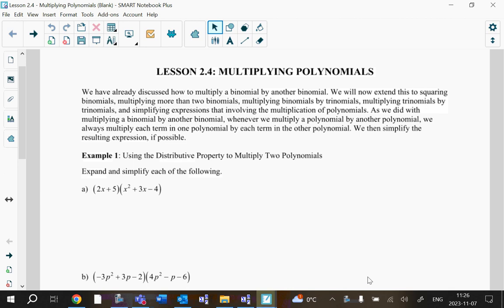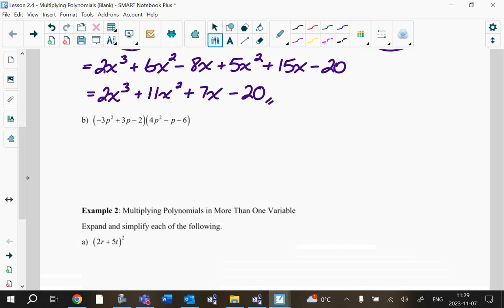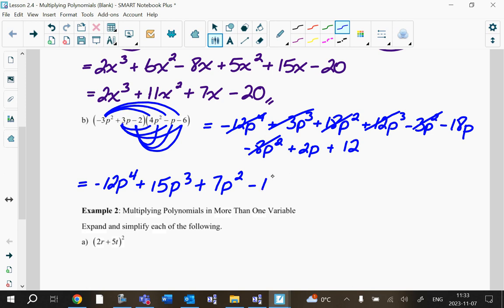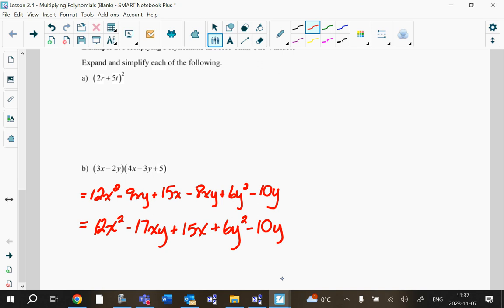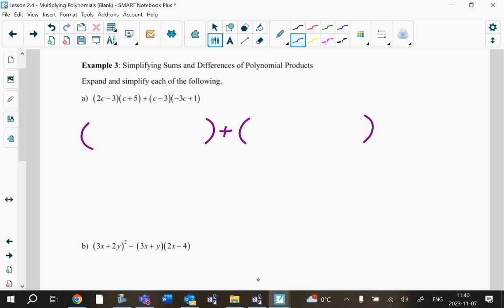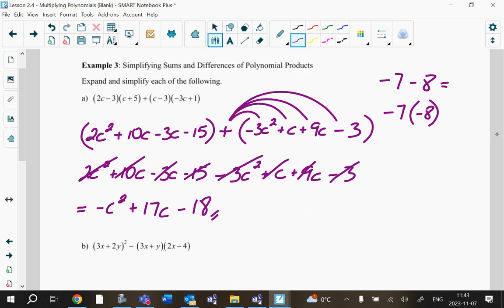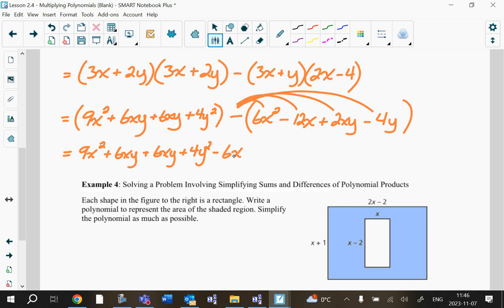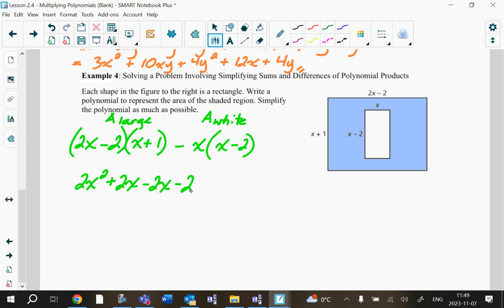Lesson 2.4: Multiplying Polynomials (Video Lesson)